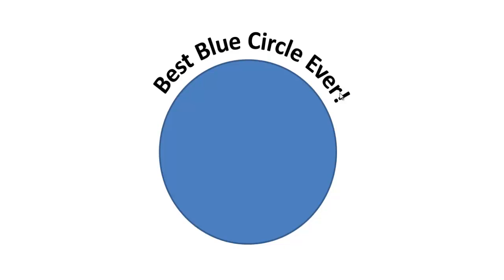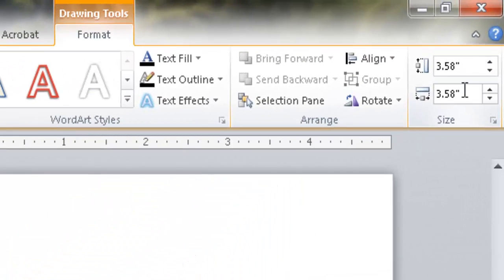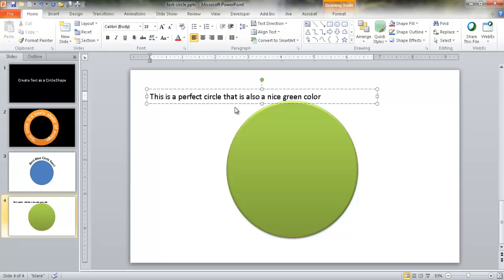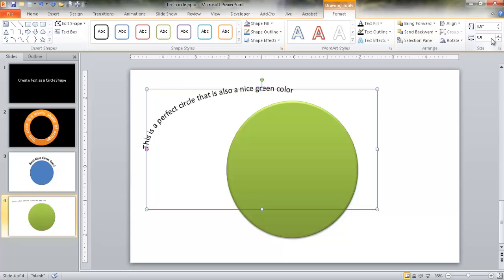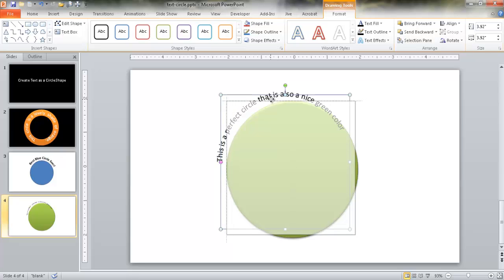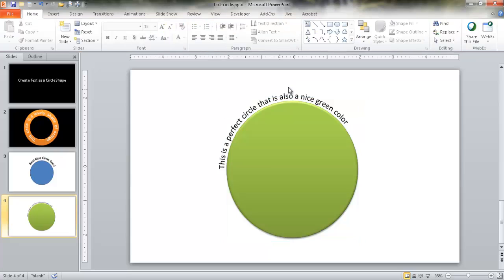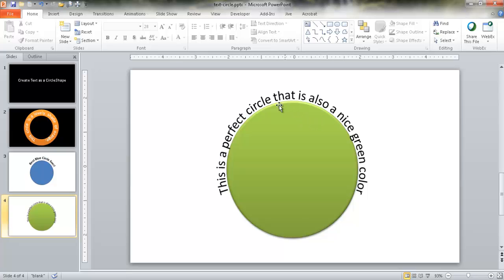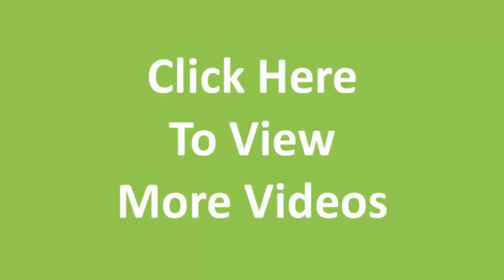Create Text as a Circle Shape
Images are one of the strong suites PowerPoint and the combination of text and shapes are prime for various visualizations.  Putting text that follows the round contours of the circle is an example. This video covers how to wrap text around a circle or circular object (like a doughnut).  This method creates text in a circle that is basically circular or curved text.